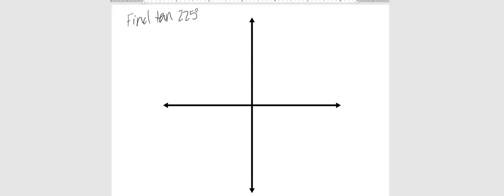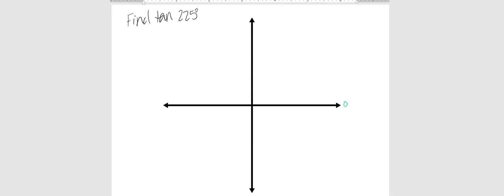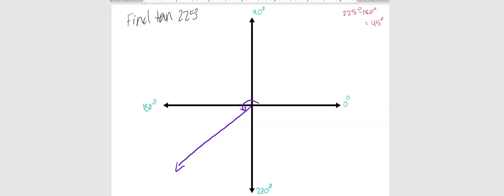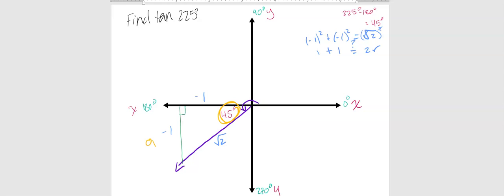More of Reference Triangles (Example 3)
A third example of the reference triangles.